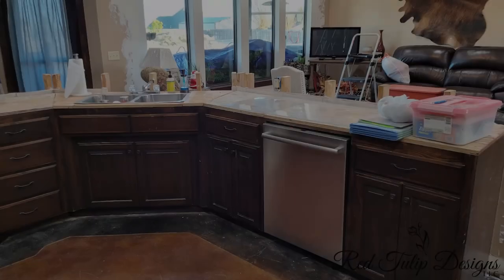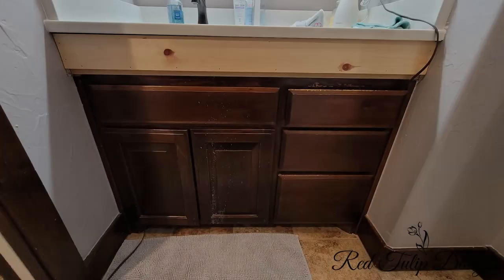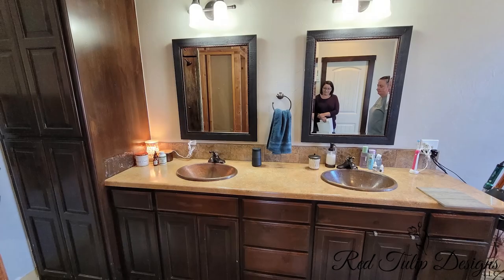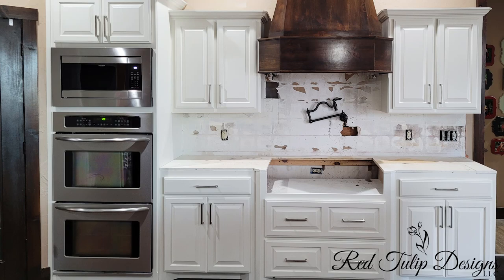Cabinet Painting Services in Oklahoma OKC Metro Red Tulip Designs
Our client had trouble finding anyone in her area to paint her cabinets. Luckily we were willing to make the drive out to Weatherford, OK to refinish her cabinets and brighten things up.